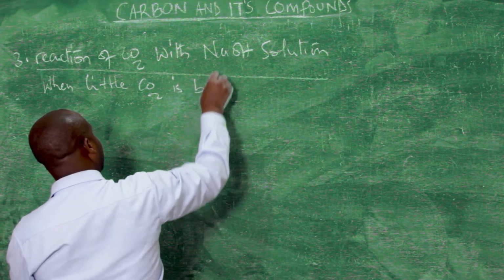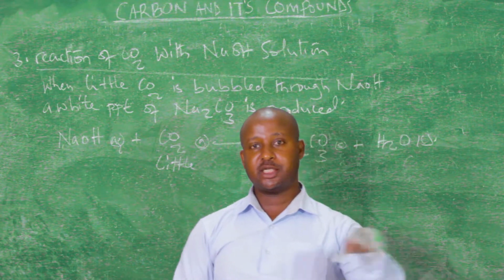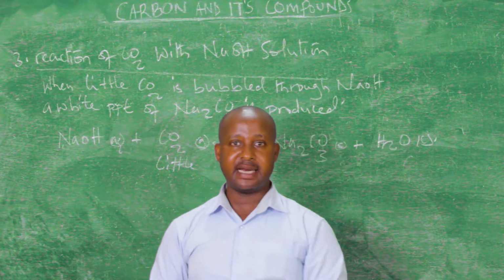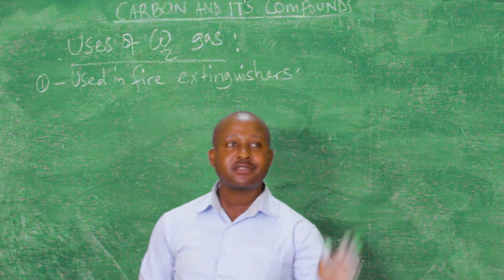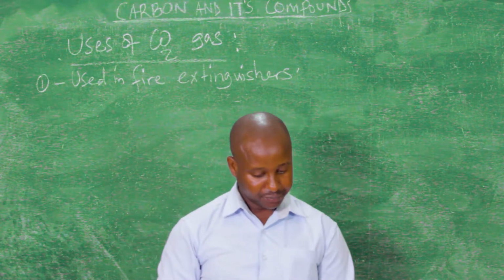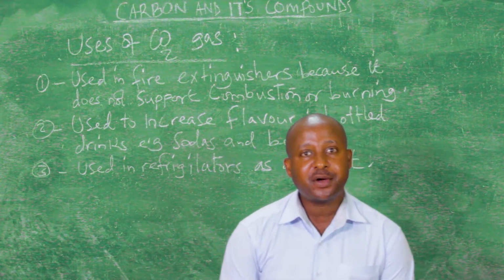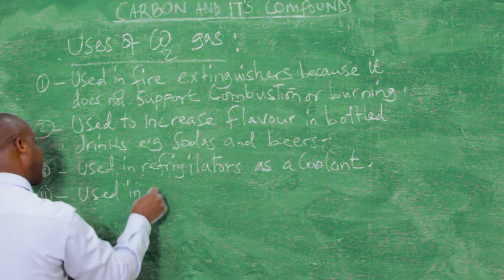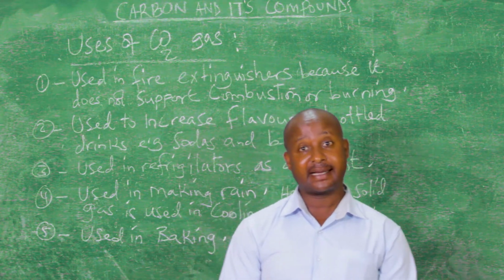PROPERTIES & USES OF CARBON DIOXIDE GAS(COPYRIGHT _ DIGITAL _ PUBLISHERS 2020)